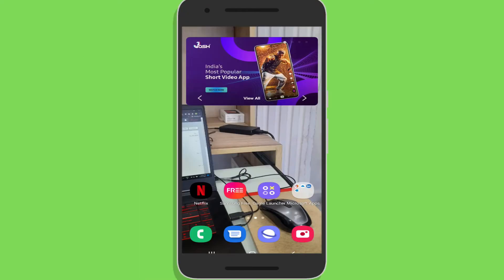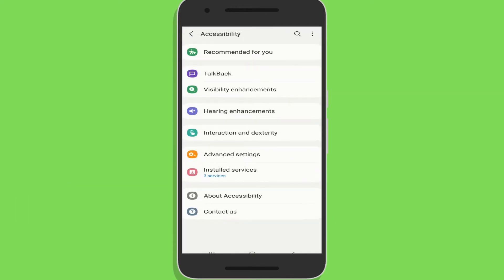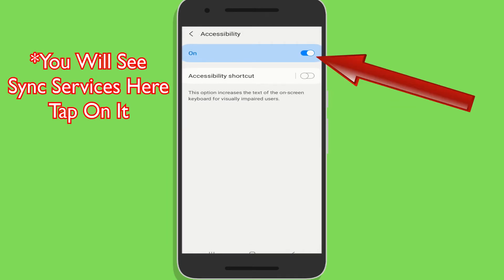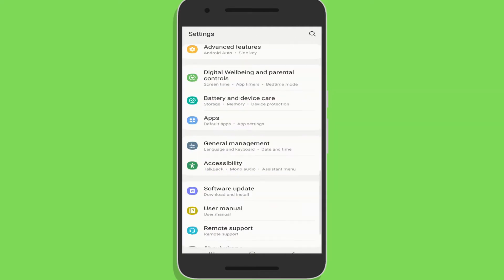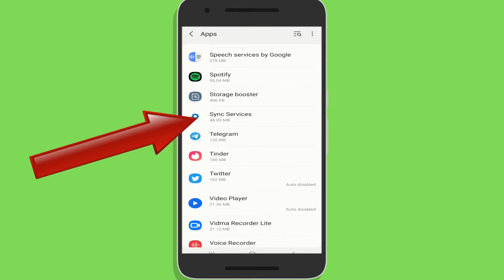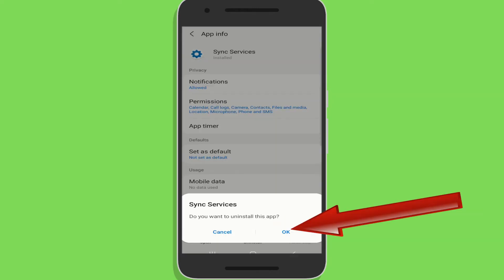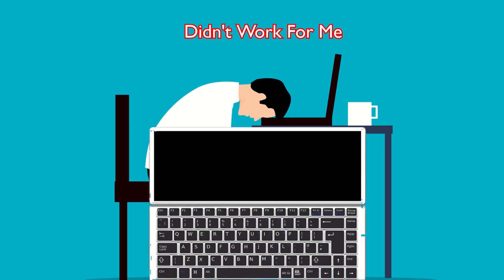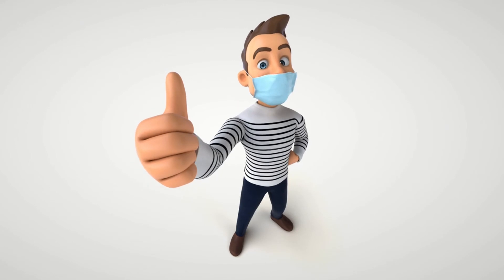How To Uninstall FlexiSPY On Android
Do you want to get FlexiSPY off your smartphone? If yes then follow this step-by-step process to remove FlexiSPY from the target Android phone.